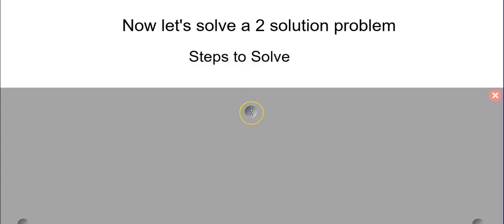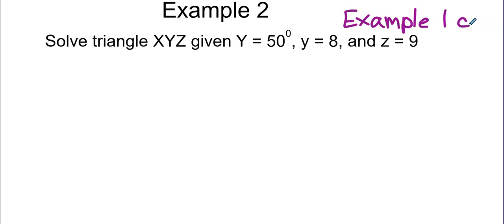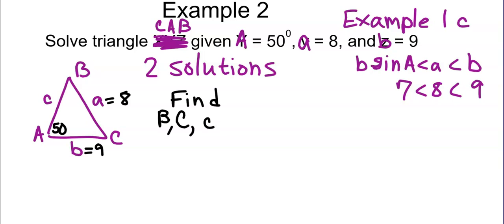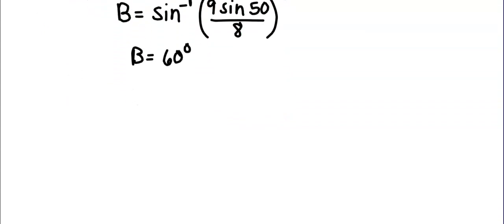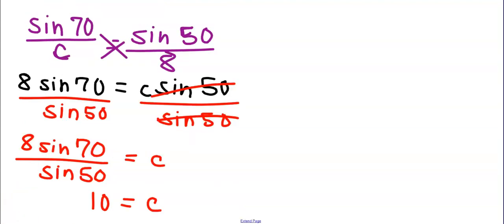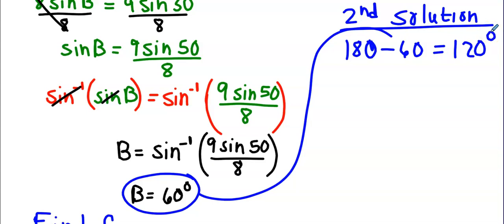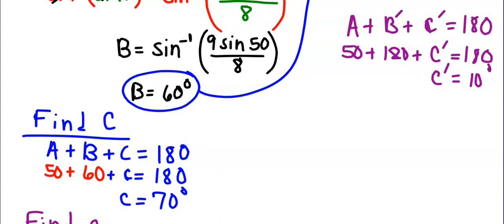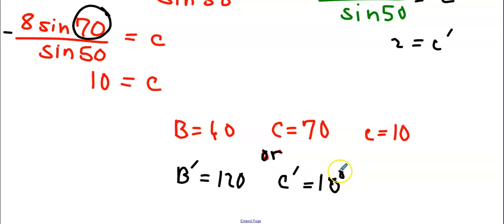Finding 2 solutions